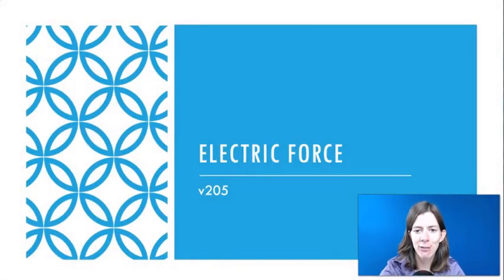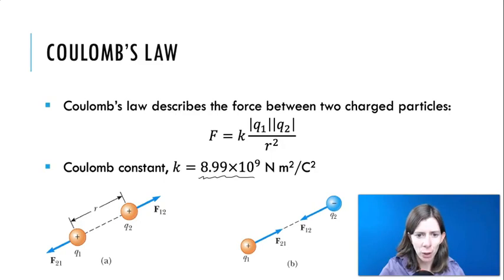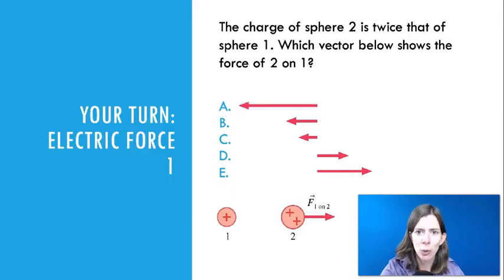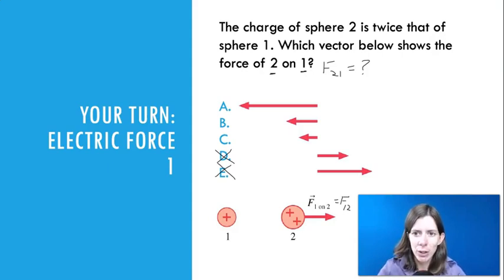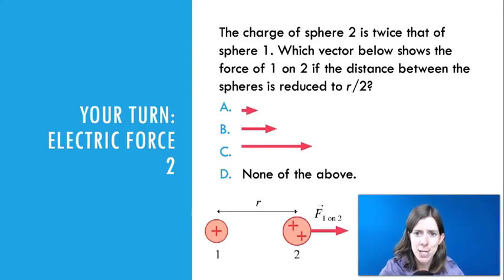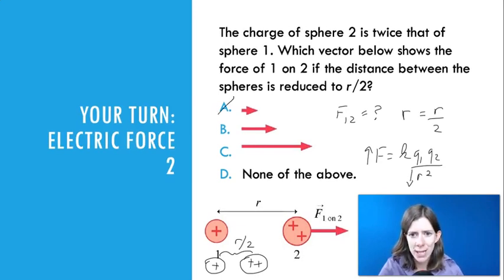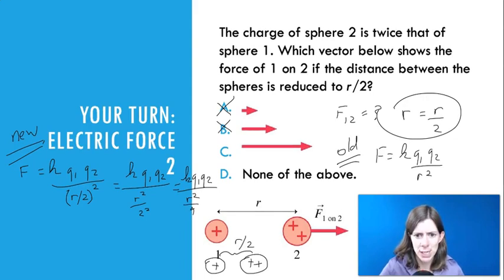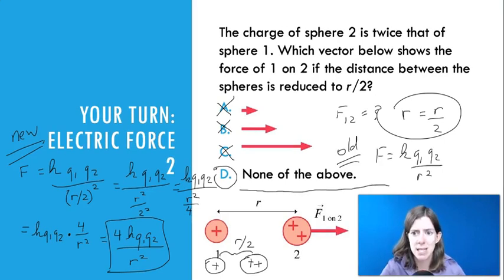v205 Electric Force